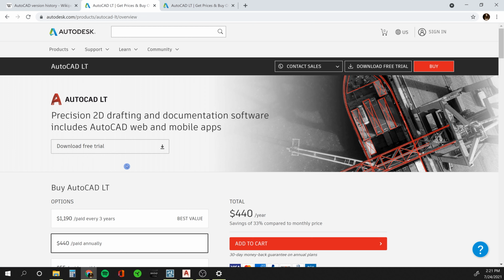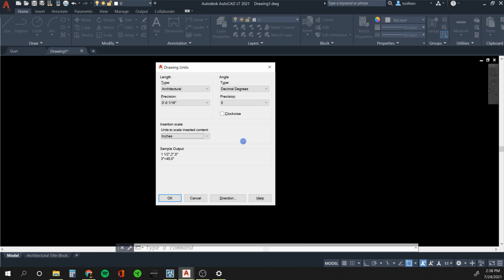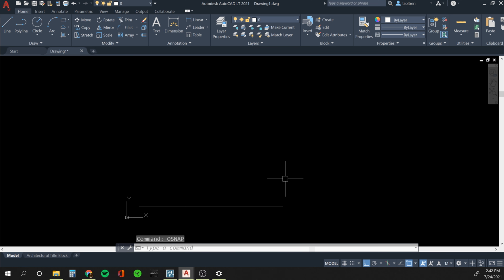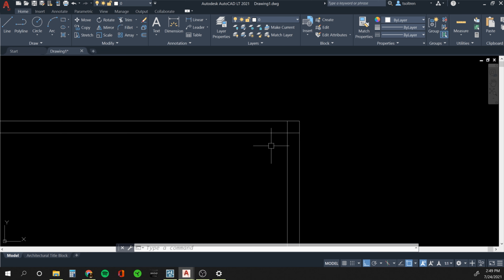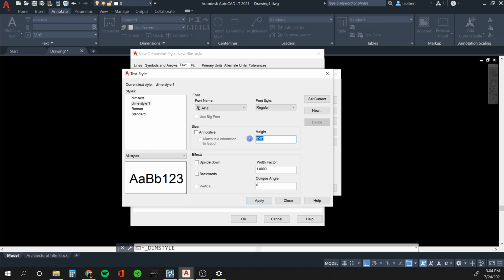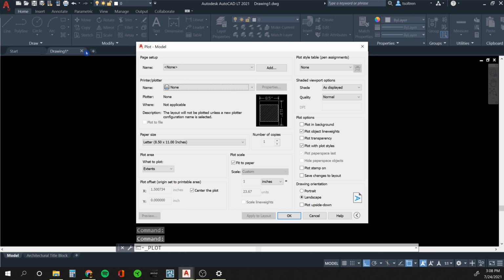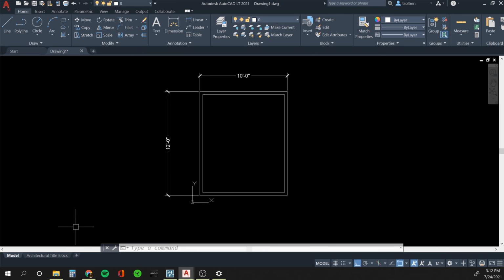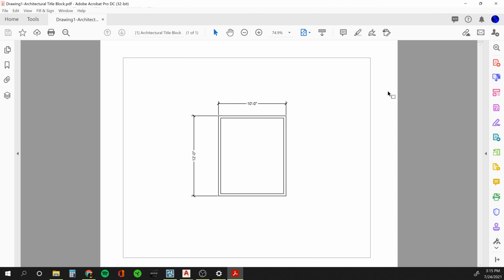Autocad 2021 For Beginners Part 1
Learn the basics of Autocad In this beginner introductory course